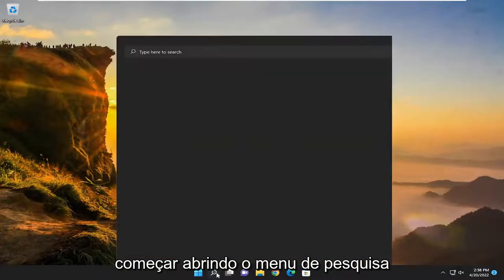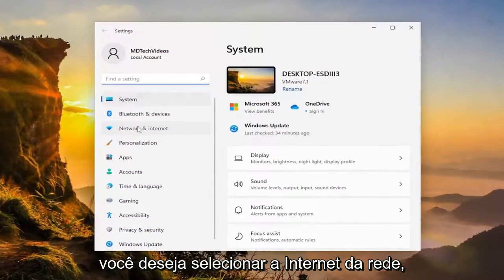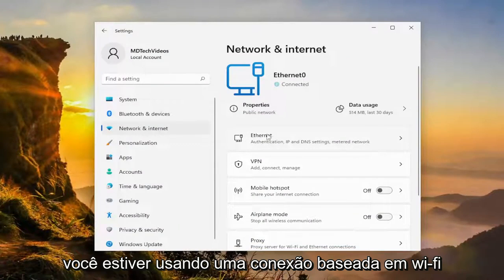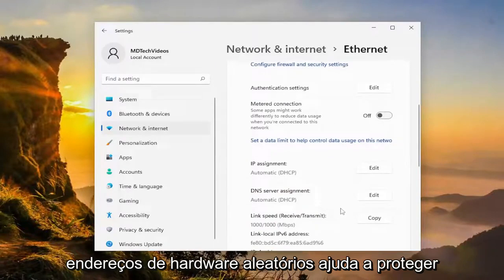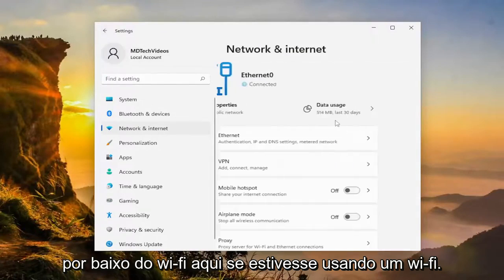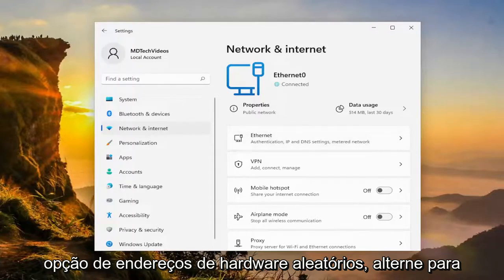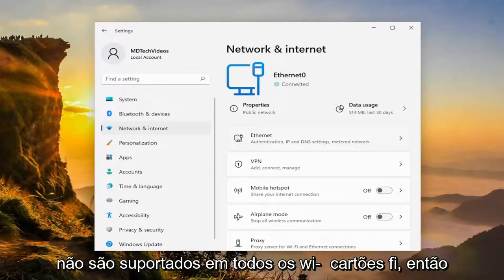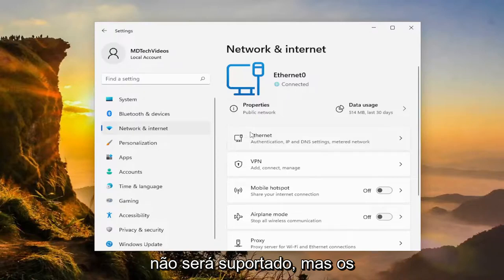Como usar endereços de hardware aleatórios para melhorar a segurança do Wi-Fi?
Como ativar endereços de hardware aleatórios no Windows 11 e no Windows 10 [Tutorial]

No Windows 11, mesmo que você não esteja conectado a uma rede sem fio, o dispositivo envia constantemente um sinal para encontrar redes nas proximidades para disponibilizá-las no momento em que você precisar se conectar.

O problema é que o sinal inclui o endereço exclusivo de controle de acesso à mídia (MAC) (também conhecido como endereço de hardware físico) do seu computador, e o envio do endereço de hardware pode permitir que alguns locais, como lojas, áreas públicas e shoppings para rastrear sua localização na área específica.

Se você deseja tornar mais difícil para as pessoas rastrearem seus movimentos enquanto o dispositivo verifica e se conecta a uma rede Wi-Fi, o Windows 10 inclui uma opção para enviar endereços de hardware aleatórios. No entanto, esta opção está disponível apenas para hardware compatível com o recurso. Se o adaptador de rede não oferecer suporte ao recurso aleatório, você não verá a opção no aplicativo Configurações.

endereços de hardware aleatórios não são suportados pelos seguintes adaptadores

O recurso Endereços aleatórios de hardware é uma ótima maneira de garantir que seu computador esteja seguro e ninguém seja capaz de rastrear seus movimentos. Neste tutorial, veremos como ativar endereços aleatórios de hardware no Windows 11/10 e mais detalhes sobre esse recurso.